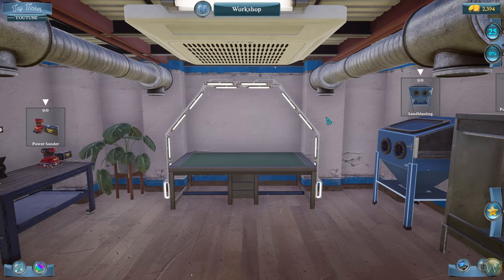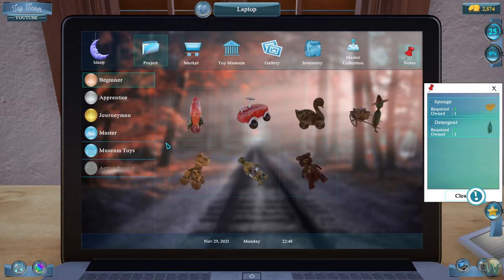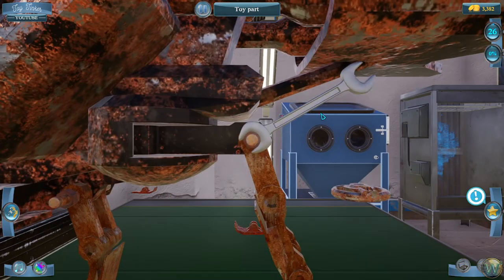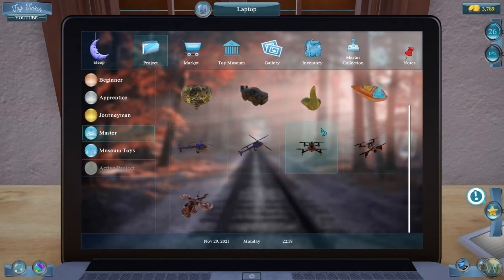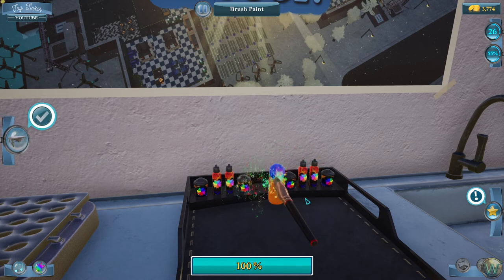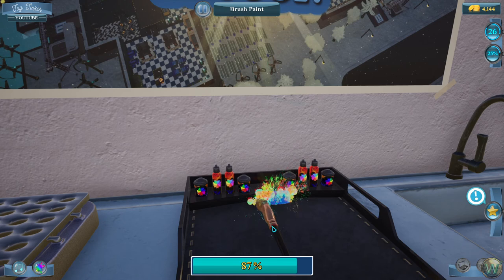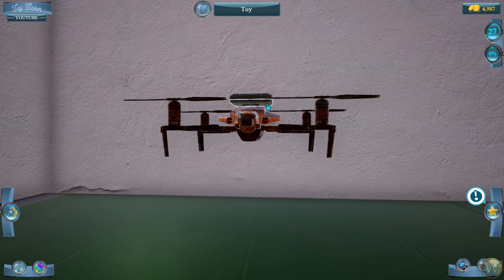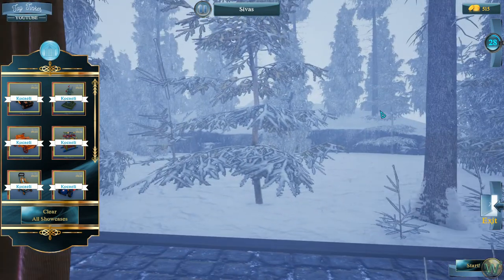Toy Tinker Simulator, Episode 5: Master Toys - Let's Play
In this episode, I take a look at the new game Toy Tinker Simulator.  I fix up several Master-level toys.  At the end, we buy another museum just to see what it looks like.

Toy Tinker Simulator is a game where the player cleans up and repairs toys using a variety of tools and functions.  You can even save the toys you repair in museums for later viewing and enjoyment.